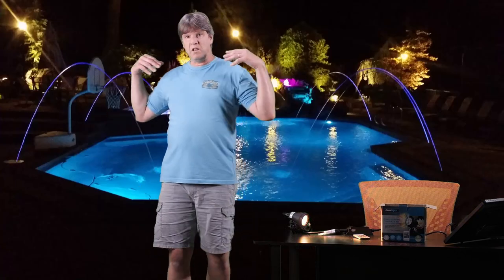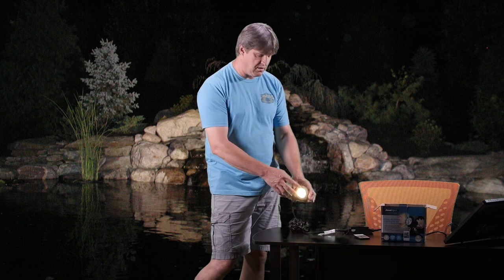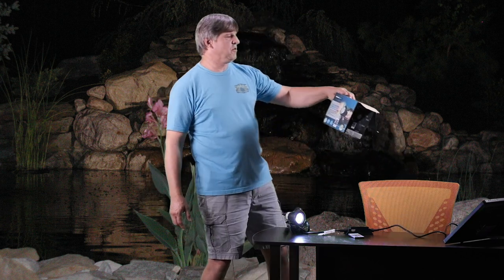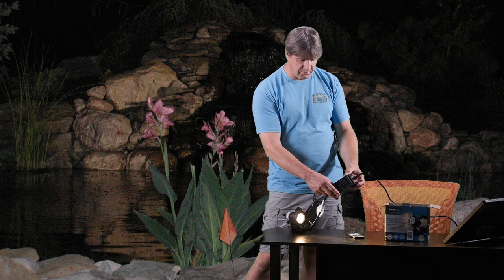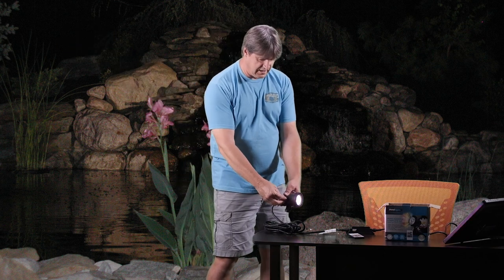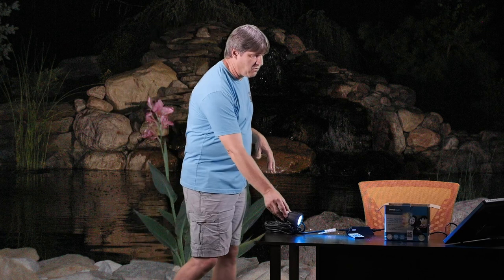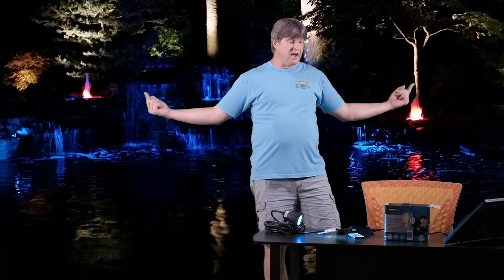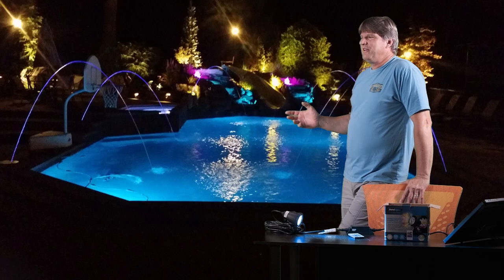Pond Lighting... Tips, Ideas, Suggestions.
Pond Lighting... Tips, Ideas, Suggestions.  This video explains what I've learned about pond lighting over the years.  Lights can add a beautiful look to your pond at night, but they can also be difficult to deal with if they do not work properly.  We look at the pros and cons of pond lighting.